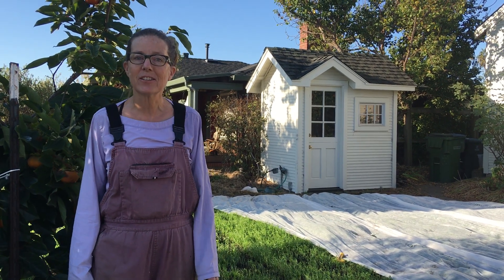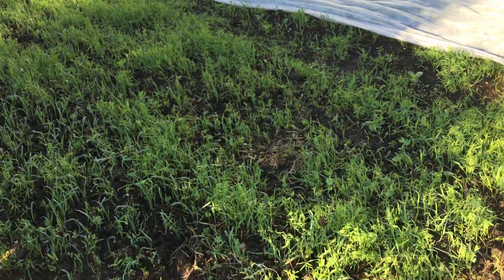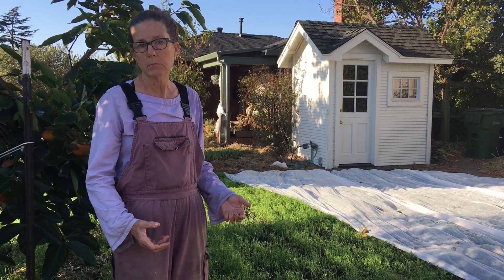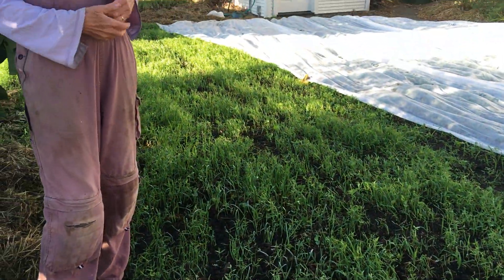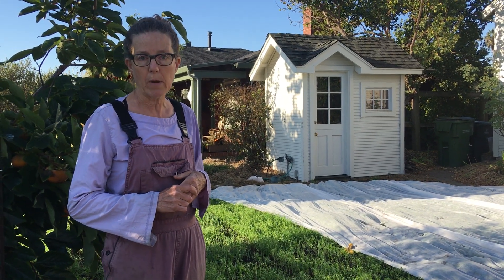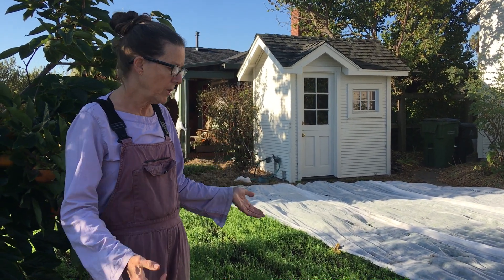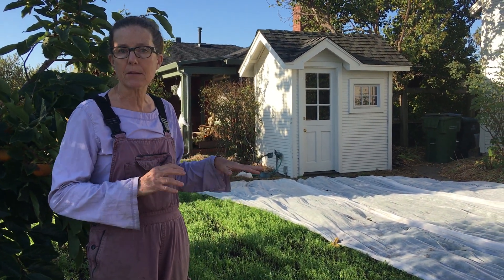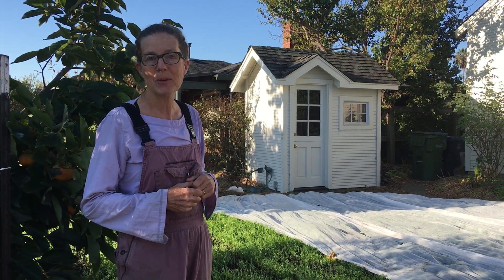93. Growing a Winter Cover Crop / 2020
This video shows the start of my winter cover crop that I plant each year in my no-till dahlia patch.